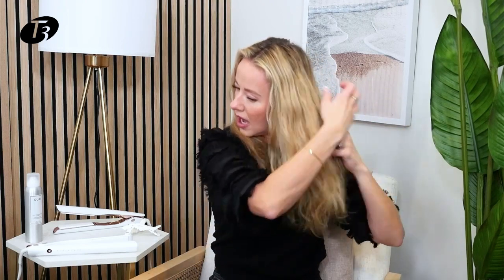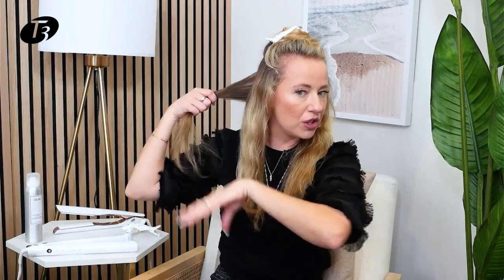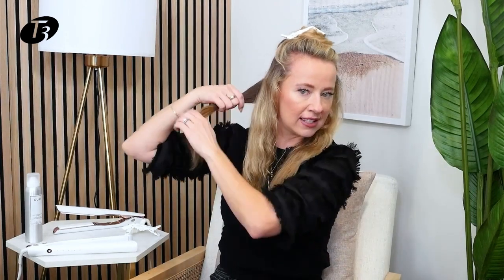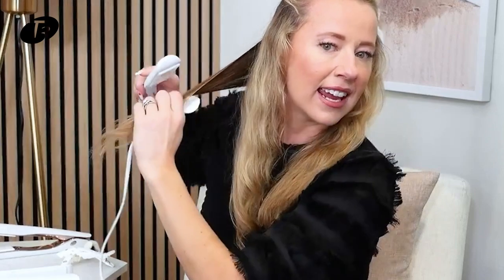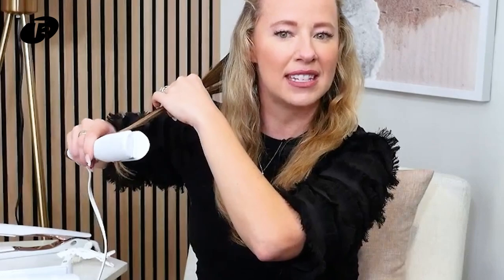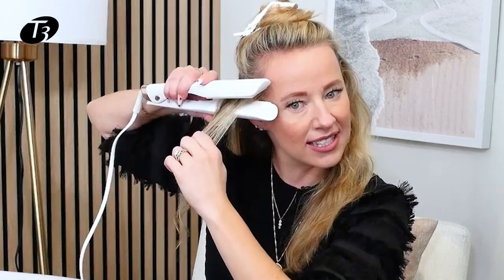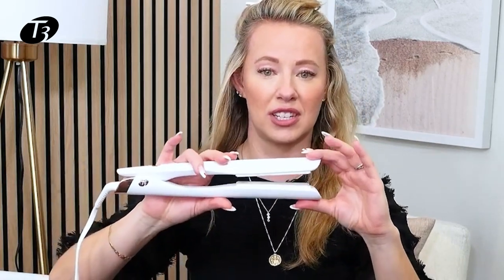How to Achieve Sleek Straight Hair with the T3 Lucea 1.5" Flat Iron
Looking to achieve truly sleek, shiny results using a T3 flat iron? T3 team member Sarah shares some key tips and tricks for super sleek results using the T3 Lucea 1.5" flat iron.

T3 Lucea flat irons deliver beautiful results in a single pass--no excess heat required.

CeraGloss ceramic plates glide effortlessly through hair to boost shine and smooth frizz, while 9 heat settings deliver that just-right temperature for your hair type and texture. T3 Rapid HeatIQ technology ensures advanced heat precision for one-pass results and minimized heat exposure.